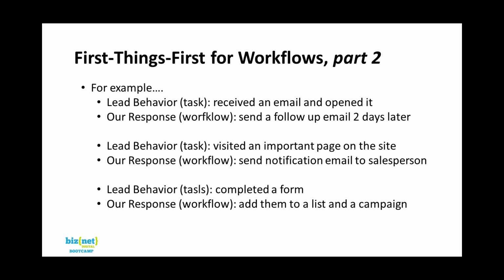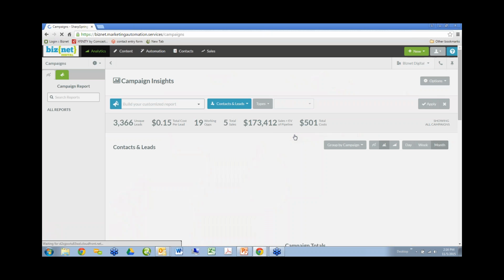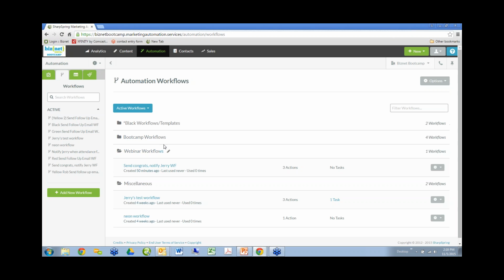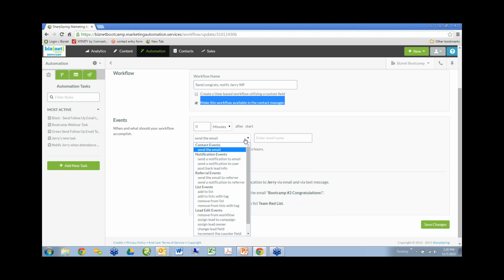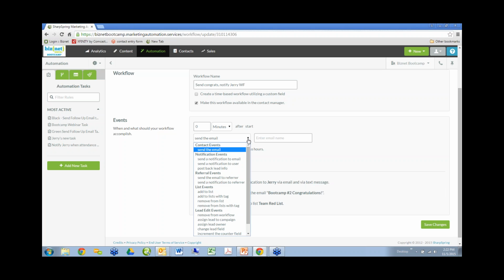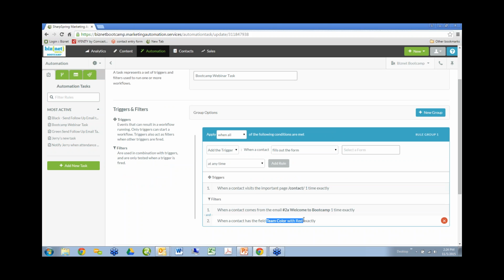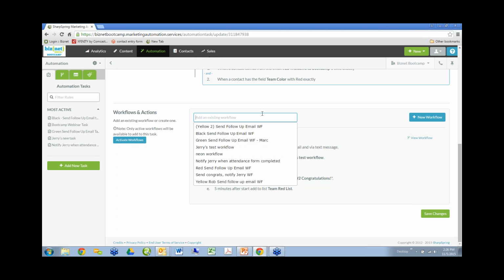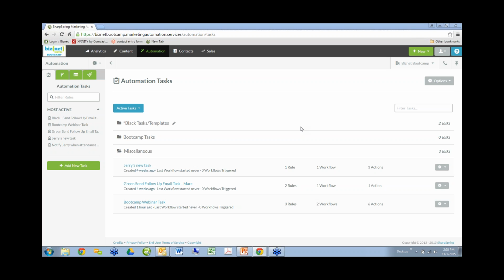Biznet SharpSpring Bootcamp Nov. 5, 2015, Workflows